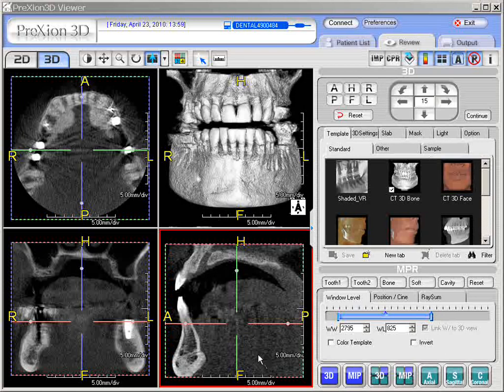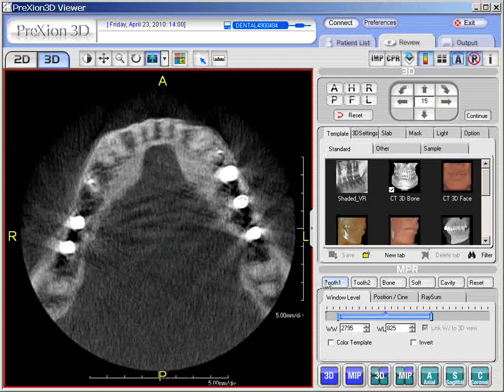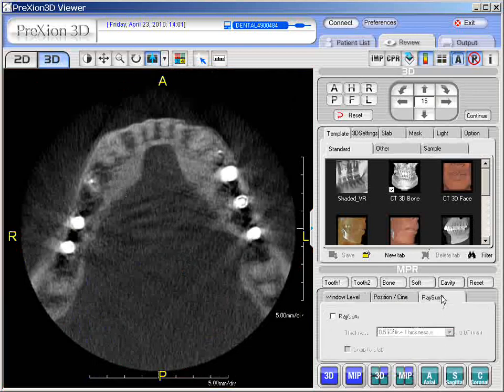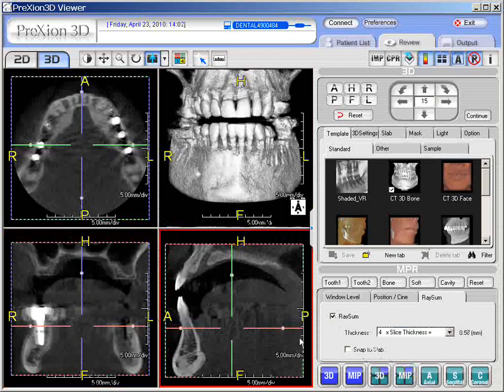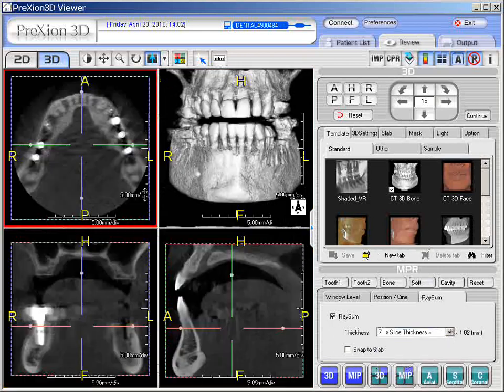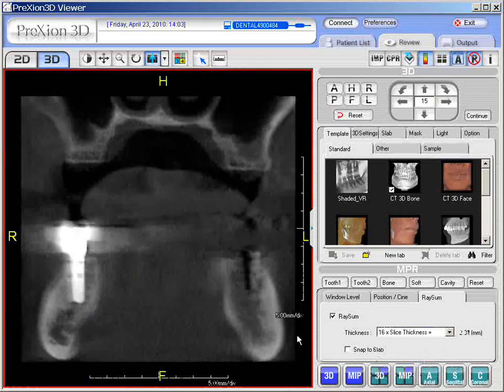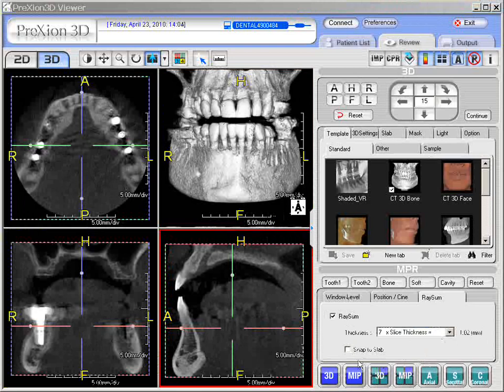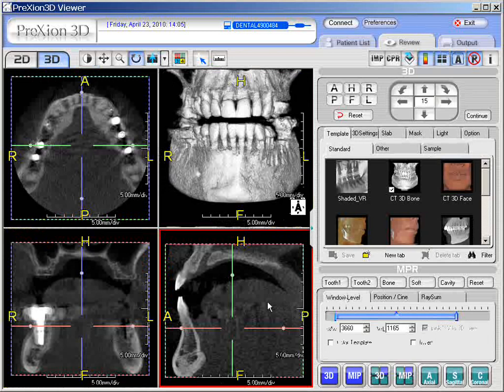Raysum for smoothing coarse and grainy images